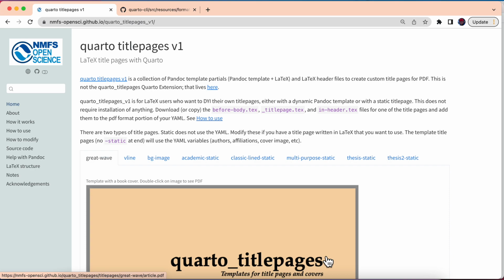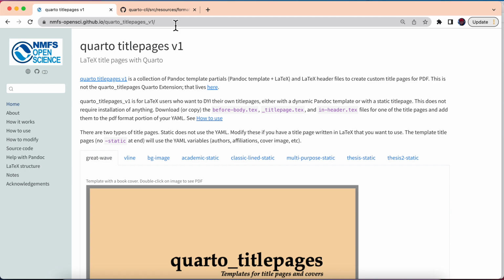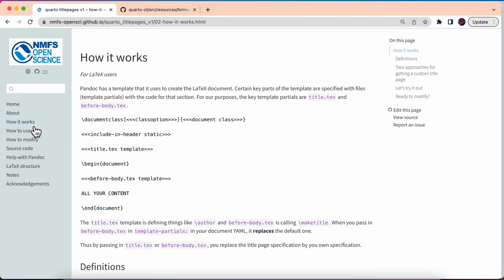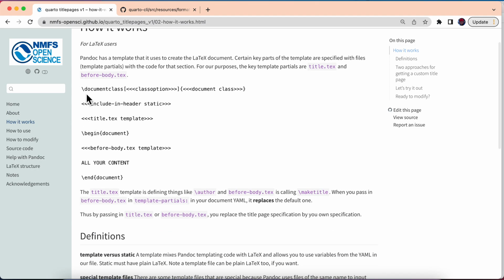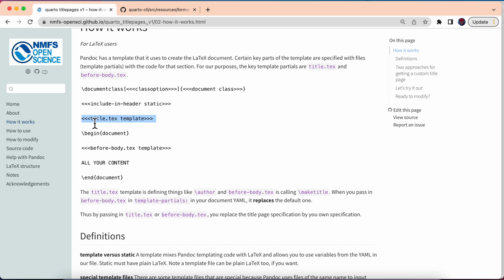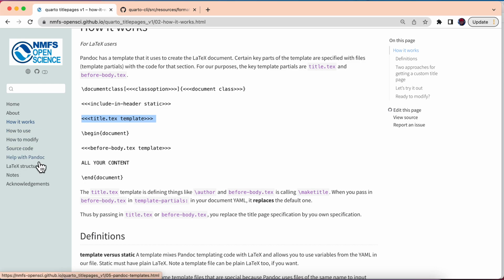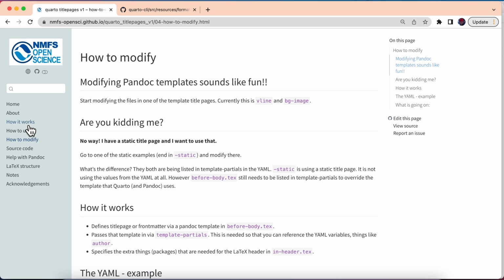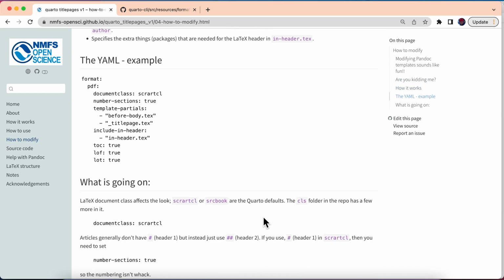Pandoc LaTeX template partials: Video 1 overview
Video 1: Overview
Video 2: Look inside some template partials
Video 3: The basic syntax for template partials
Video 4: Commands if, for and include
Video 6: Using a Lua filter to all if A==B statements